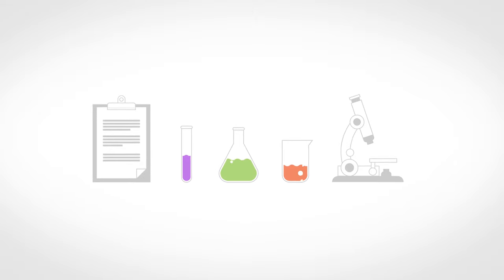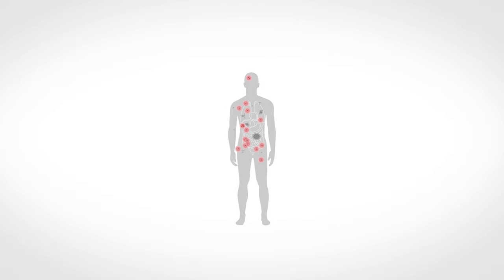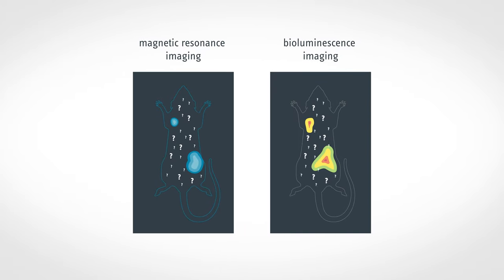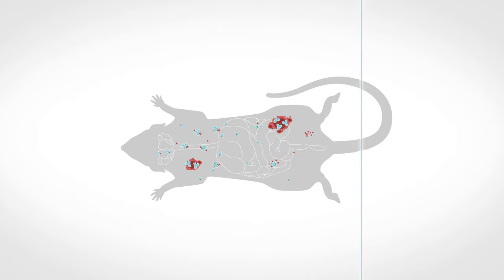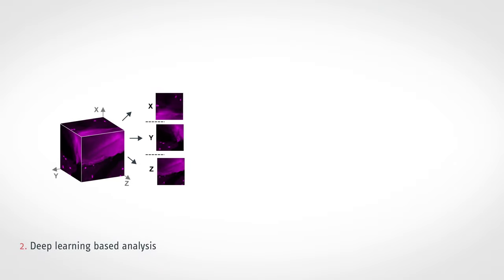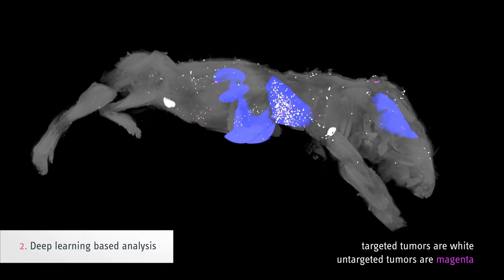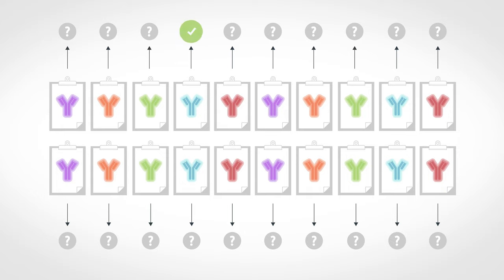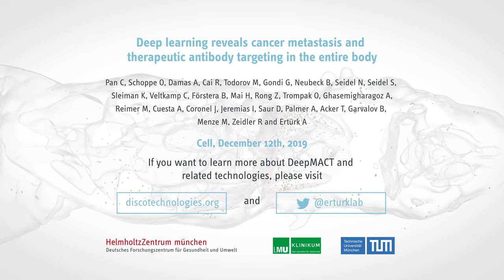DeepMACT for Clearer Metastasis Detection / Cell, December 12, 2019 (Vol. 179, Issue 7)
While the majority of cancer patients die from metastases, technical limitations in detecting small metastastic lesions in preclinical models have severely hampered efforts to develop effective treatments. DeepMACT overcomes this obstacle by allowing researchers to visualize even the smallest of metastases and determine whether a drug has reached them.

C. Pan, O. Schoppe, A. Parra-Damas, R. Cai, M.I. Todorov, G. Gondi, B. von Neubeck, N. Böğürcü-Seidel, S. Seidel, K. Sleiman, et al. (2019). Deep Learning Reveals Cancer Metastasis and Therapeutic Antibody Targeting in the Entire Body. Cell 179.